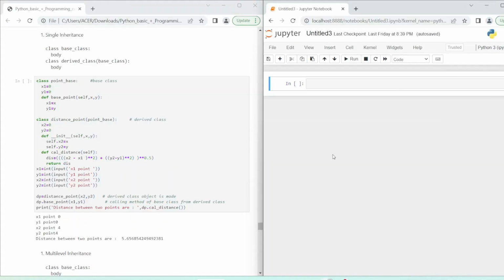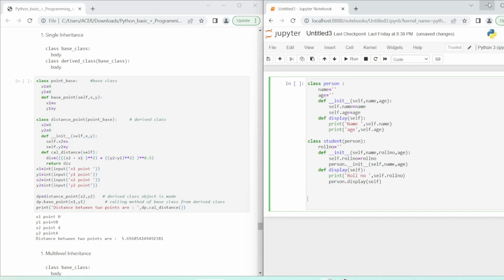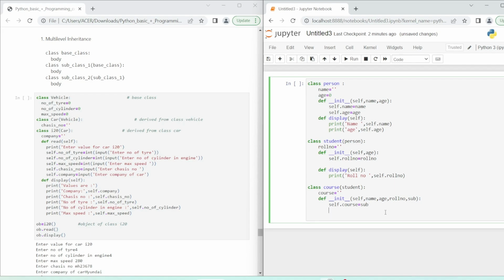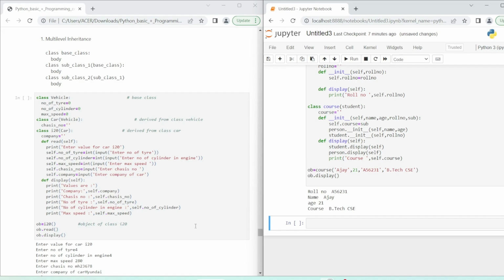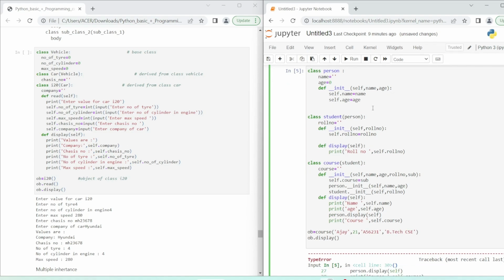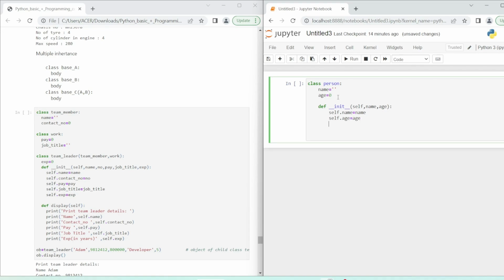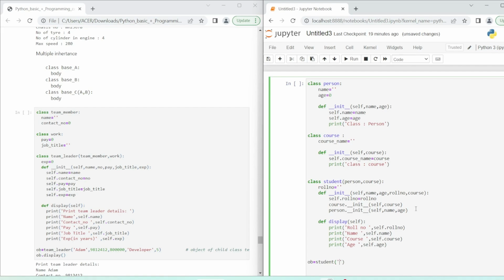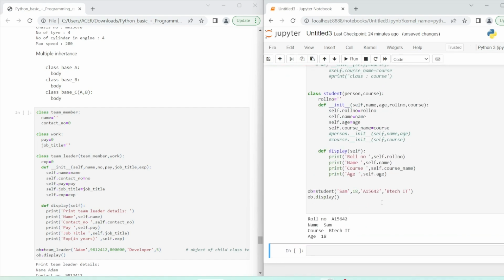Inheritance Part 2